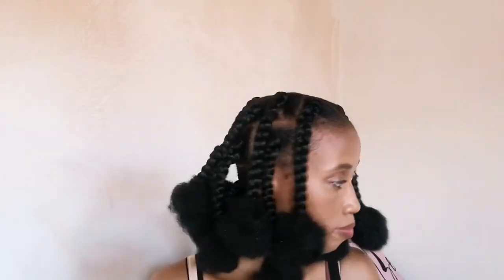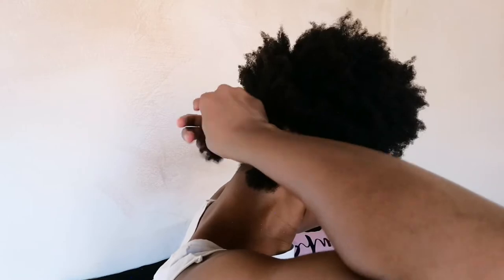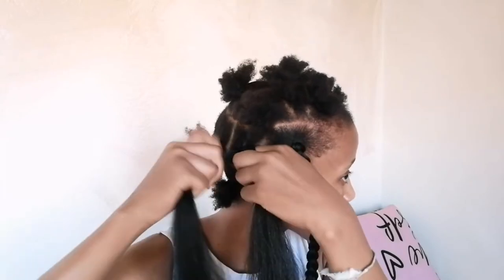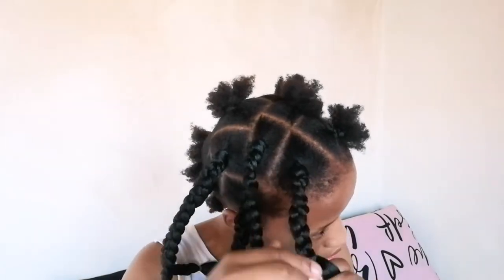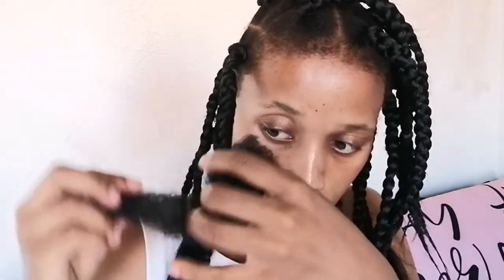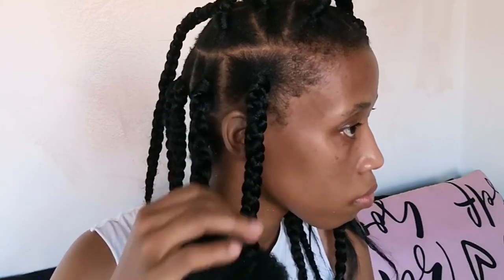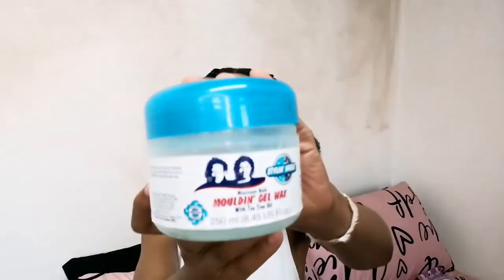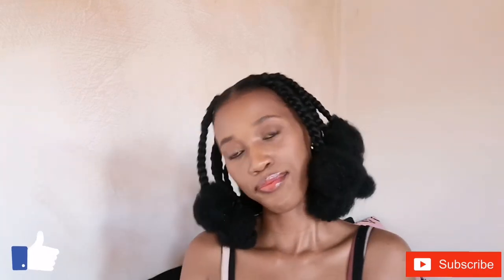🔥Braids with Afro puffs😍| Pinterest inspired|South African youtuber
🤍OPEN ME🤍

Hello Honey!
Beutiful, Unique, Pinterest inspired braids with afro puffs is what we doing today.

Hair, products & tools used:
-Rat tail comb
-Darling One Million braiding hair
-Elastic rubber bands
-Afro Classic hair by Imagine
-Crochet needle
-Scissor
-Stylin'Dredz Mouldin gel wax